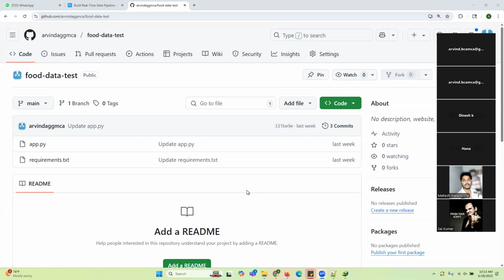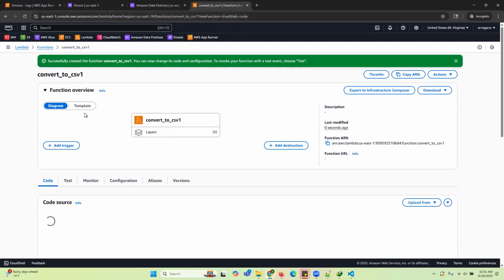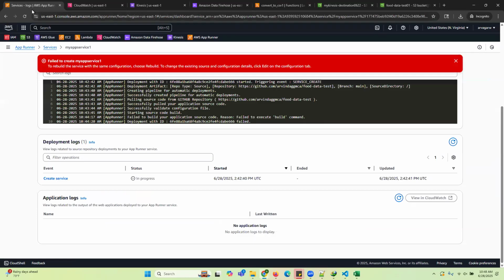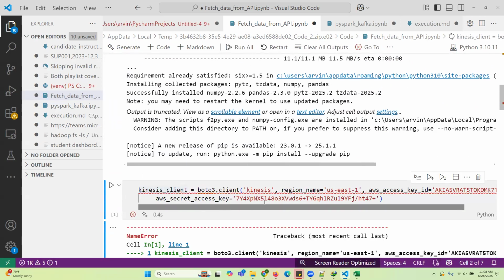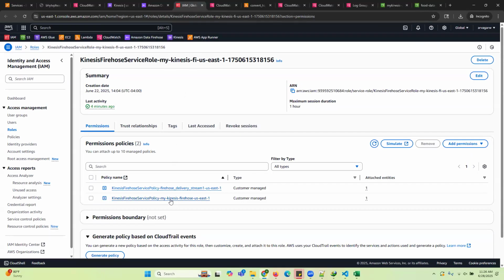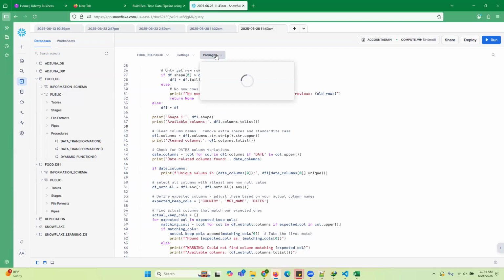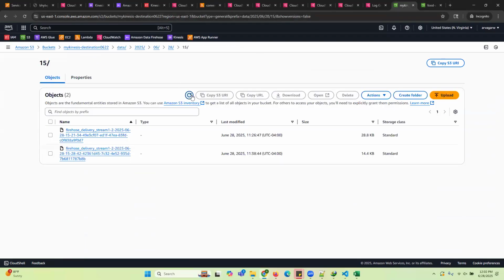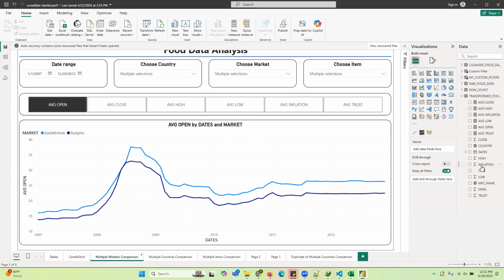realtime pipeline using apprunner,kiesis snowflakes